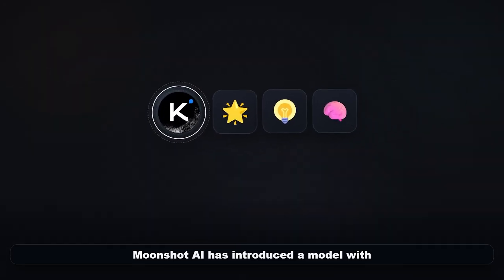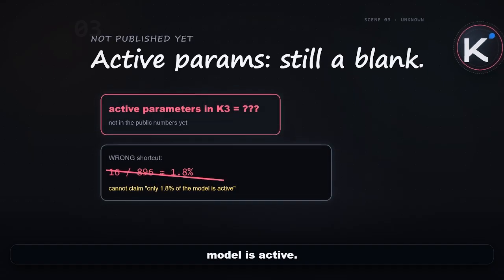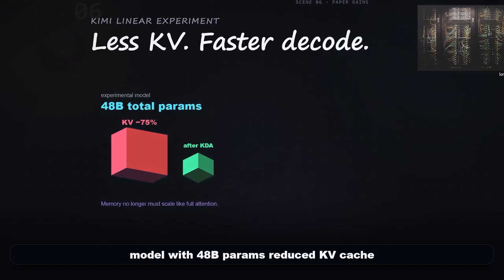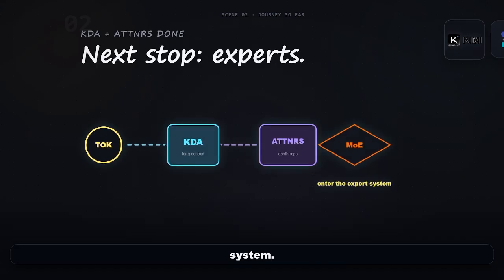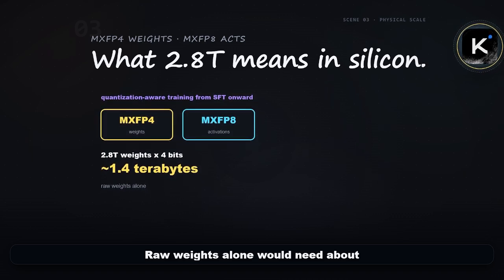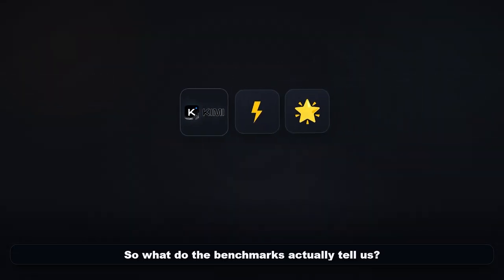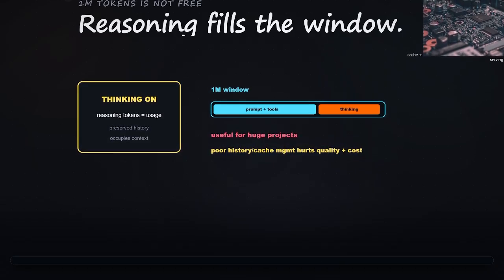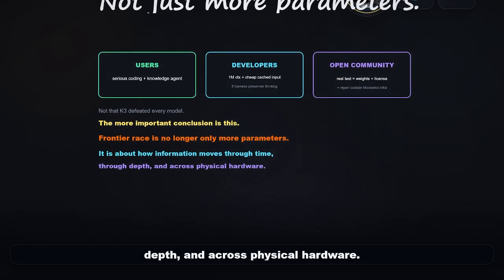Kimi K3 vs The World: Is This the Future of AI?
Kimi K3 is Moonshot AI’s new 2.8-trillion-parameter AI model—but it activates only 16 of its 896 experts for each token. So how can such a massive model remain computationally efficient?

In this video, we break down the architecture behind Kimi K3, including its Mixture-of-Experts design, Stable LatentMoE, Kimi Delta Attention, Attention Residuals, Quantile Balancing, and Per-Head Muon optimizer.

You’ll discover:

How Kimi K3’s 2.8 trillion parameters are organized
Why only 16 of 896 experts are activated
How expert routing works inside the model
What Stable LatentMoE changes
How Kimi Delta Attention handles long sequences
Why Attention Residuals matter at extreme model depth
How Kimi K3 supports a one-million-token context window
What makes it useful for coding, research, and long-running AI agents
The hardware and deployment challenges behind a model this large
Kimi K3’s most important limitations

Kimi K3 combines native vision, long-context reasoning, agentic coding, and an extremely sparse MoE architecture. But impressive parameter counts and company benchmarks do not automatically guarantee a better real-world experience.

This video explains both the technology and the trade-offs.

Some performance results discussed in this video come from Moonshot AI’s own evaluations and may depend on the benchmark harness, reasoning effort, and testing configuration. Official technical details

Suggested Chapters

Adjust the timestamps slightly to match your final edit.

00:00 Why Kimi K3 Matters
00:38 What Is Kimi K3?
01:28 Understanding 2.8 Trillion Parameters
02:42 Mixture of Experts Explained
03:54 Why Only 16 of 896 Experts Activate
05:08 Stable LatentMoE and Expert Routing
06:22 Quantile Balancing
07:21 Per-Head Muon
08:15 Kimi Delta Attention
09:18 Attention Residuals
10:06 The 1-Million-Token Context Window
10:58 Coding, Agents and Knowledge Work
11:53 Hardware and Deployment Challenges
12:38 Limitations and Final Verdict